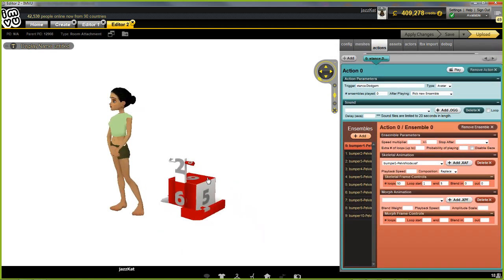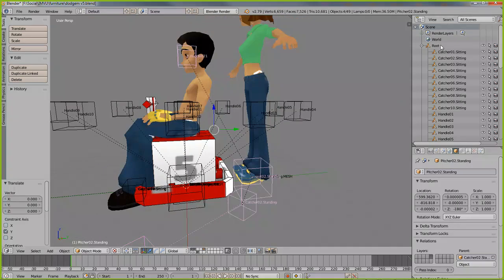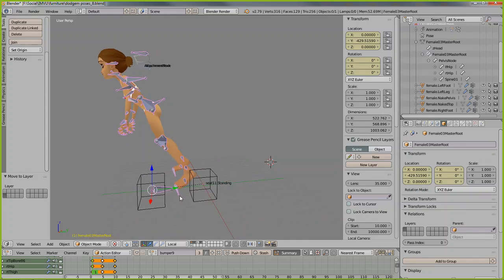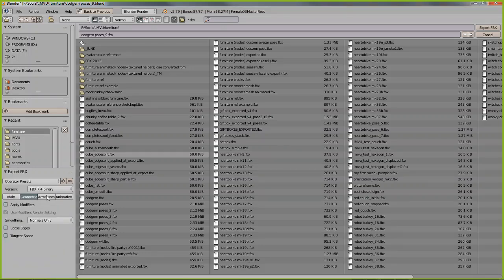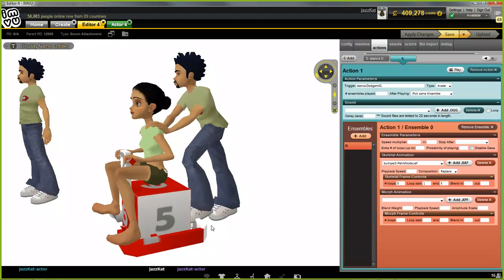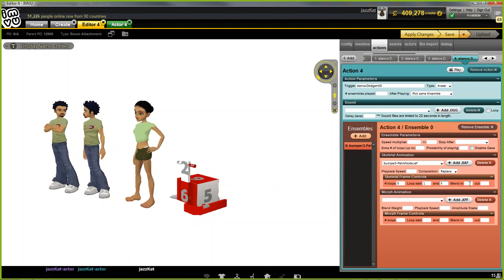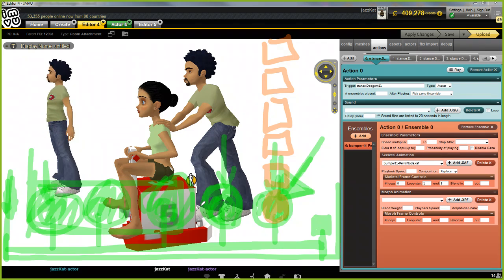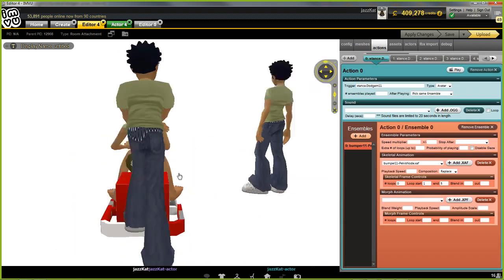ARCHIVE | Misc modelling for IMVU using Blender ANIMATED POSES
ARCHIVE

Continuation of misc. modelling. Today adding a second custom pose which will eventually be animated, to the icebike/bumpercar/cart. Adding a second pose means adjusting the furniture item with another seat node set and then creating another pose using the pose file.